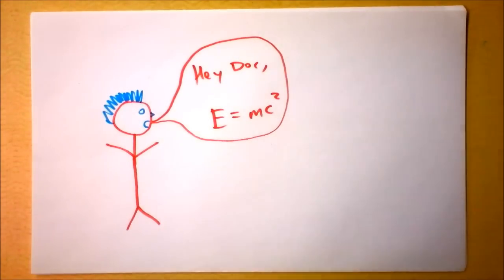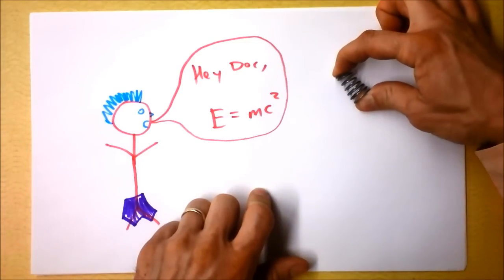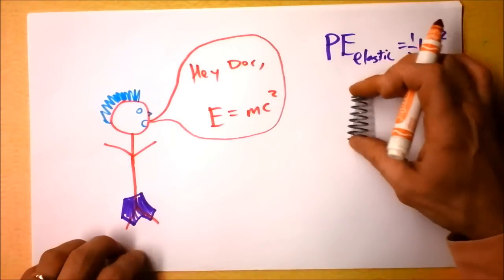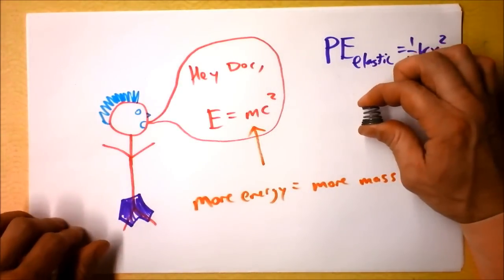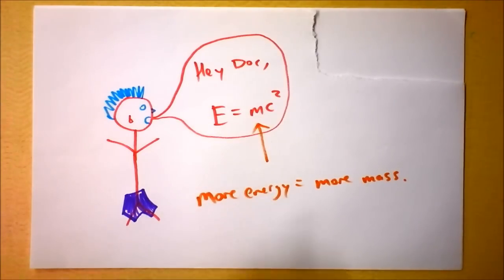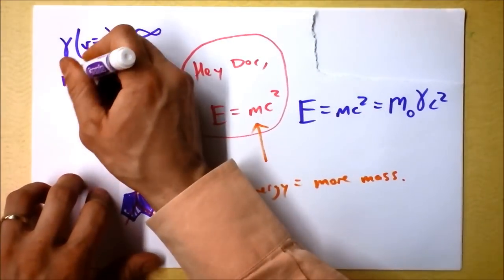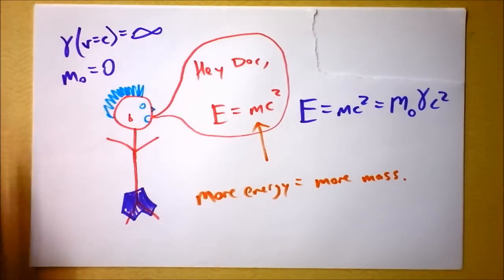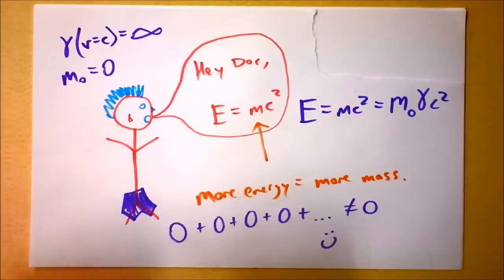E = mc^2 Makes Weird Stuff Happen | Doc Physics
Turns out that things become heavier when they store energy.  Does this mean that fields have mass?  Einstein's Mass-Energy Equivalence may blow your mind.